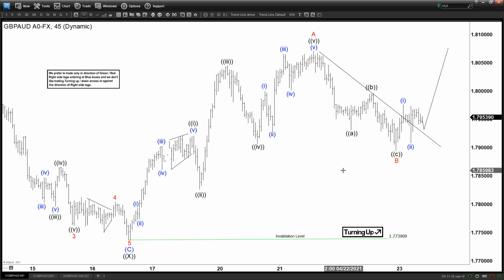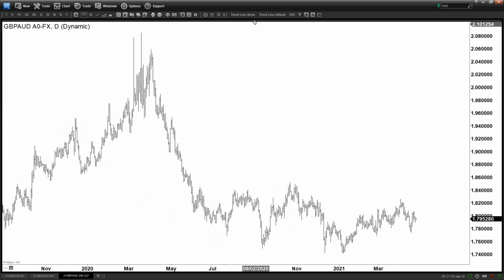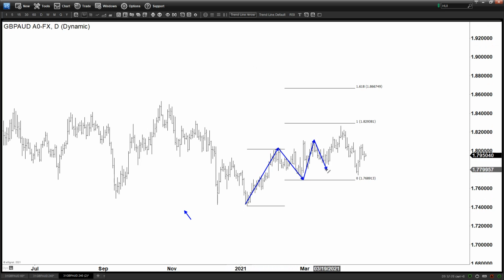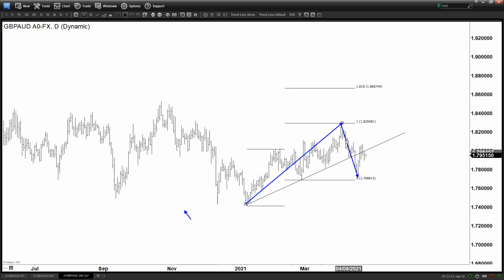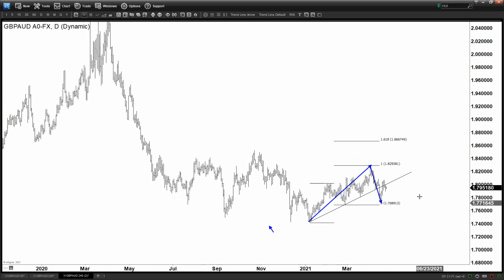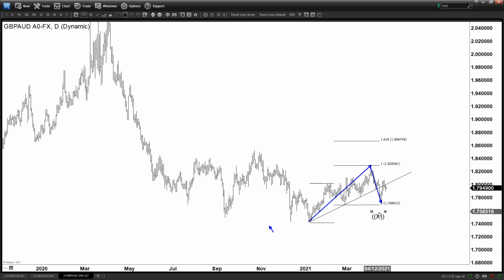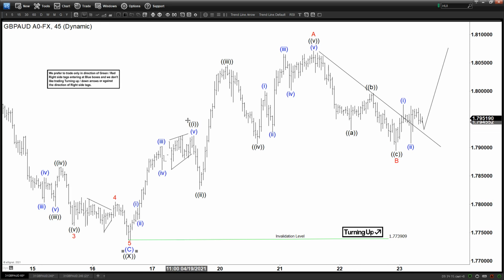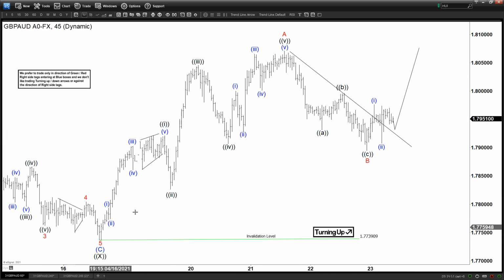GBPAUD Preparing to Rally Higher | TECHNICAL ANALYSIS | ELLIOTT WAVE FORECAST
✪ Important Tags